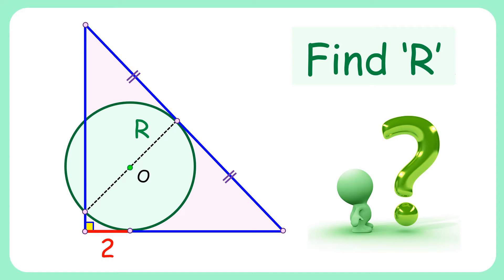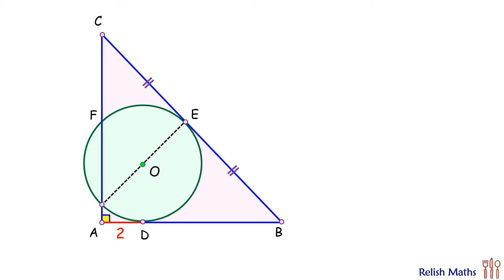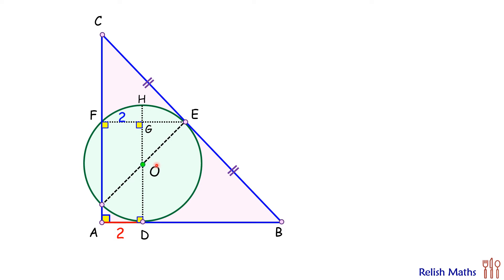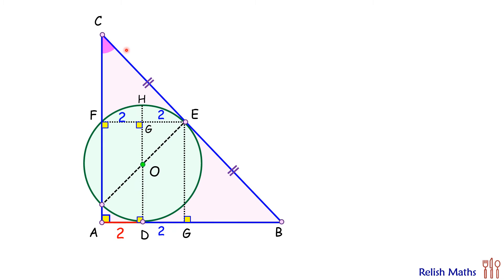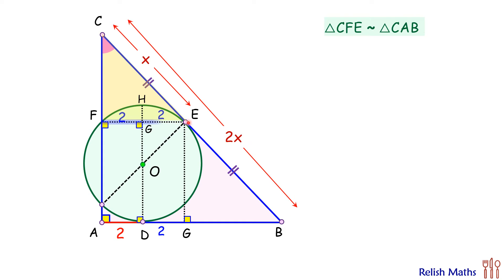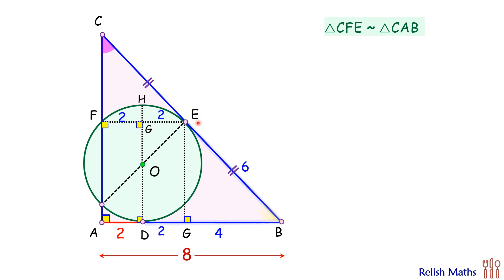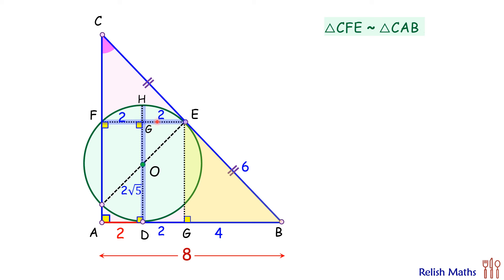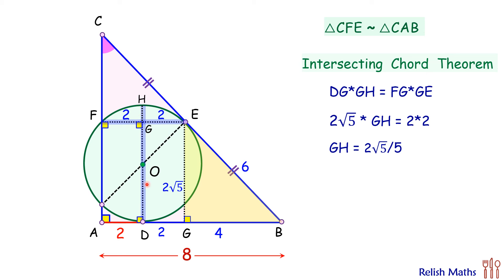181) Interesting Q . . find radius of circle with limited data | Math Olympiad | Geometry.